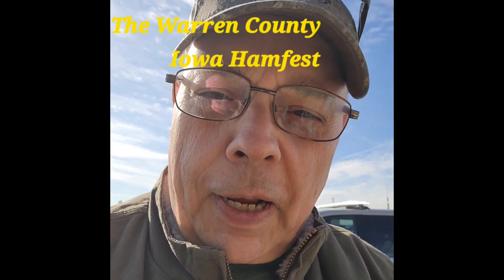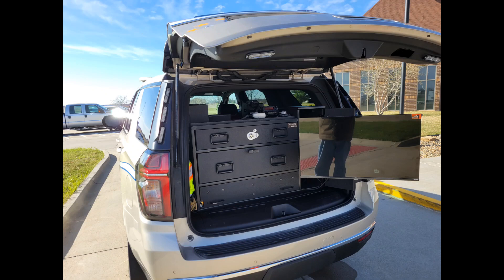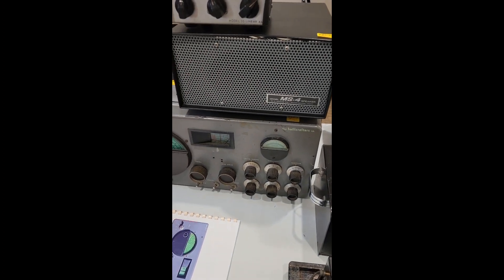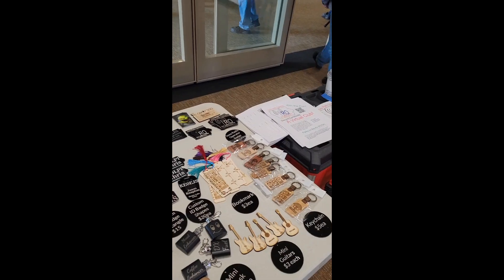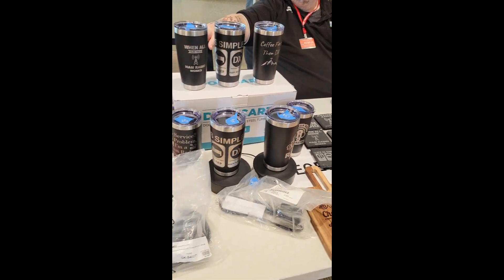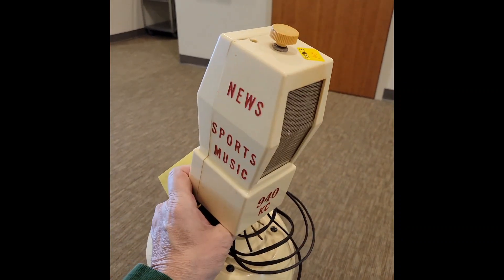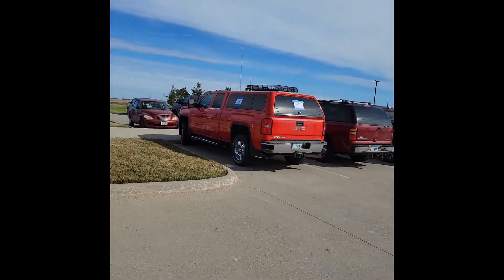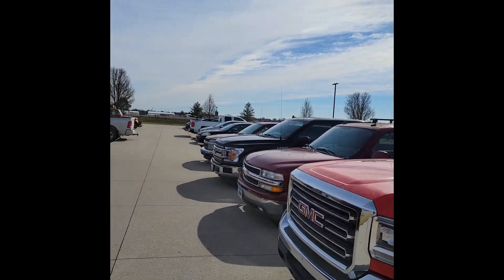The Warren County Amateur Radio Association Hamfest. Indianola Iowa.